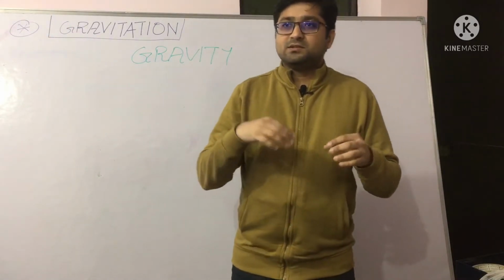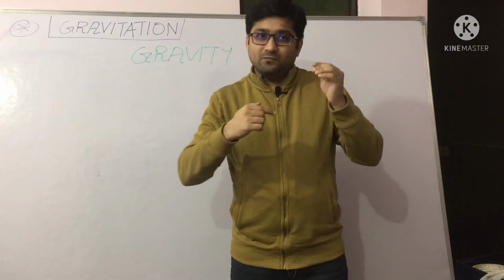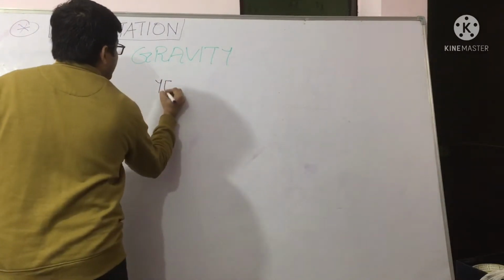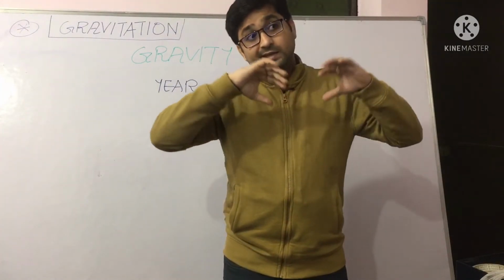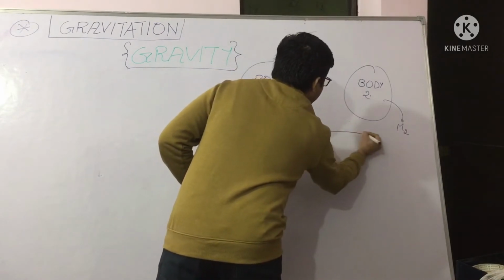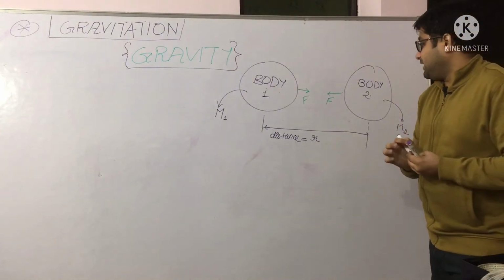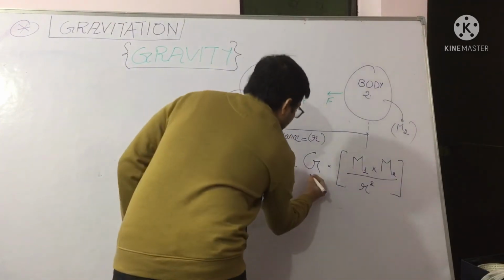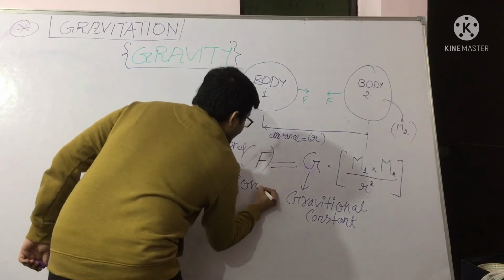Gravitation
This video deals with the topic gravitation